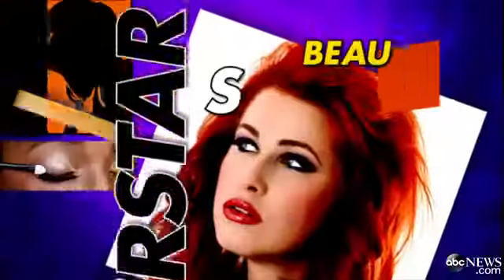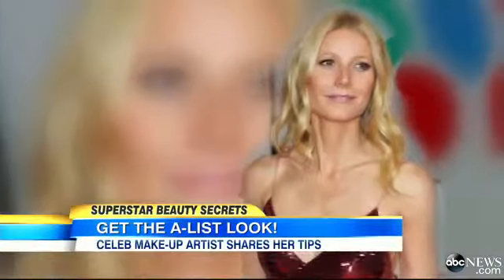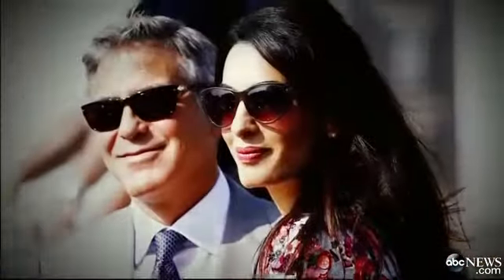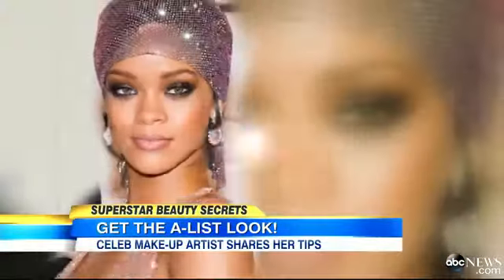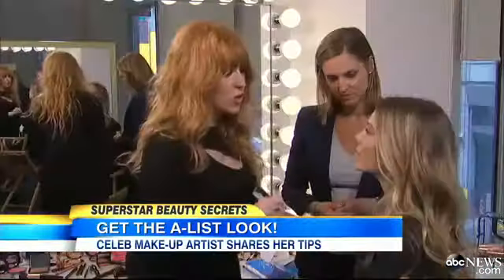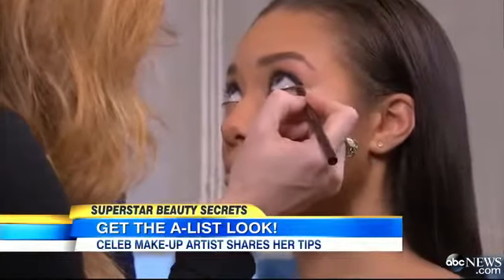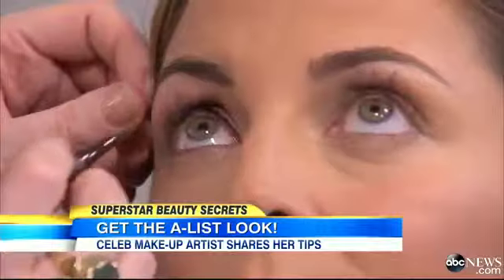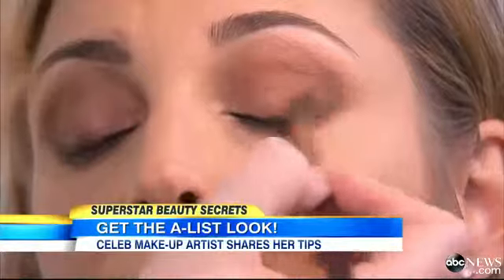Celebrity Makeup Artist Reveals Star Beauty Secret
Charlotte Tilbury shares her tricks to get Amal Alamuddin and Rihanna's makeup looks in under 5 minutes.